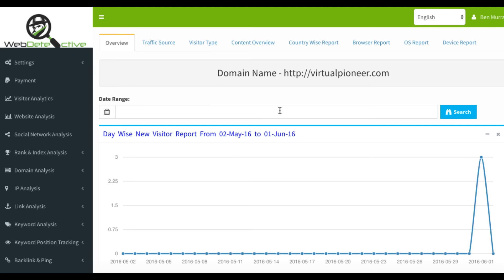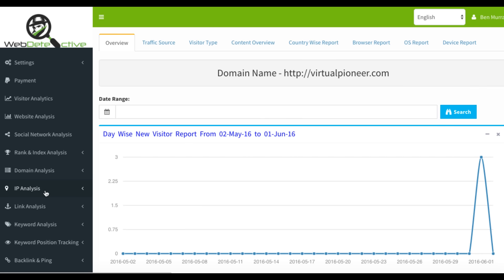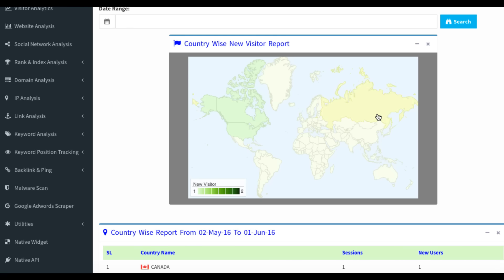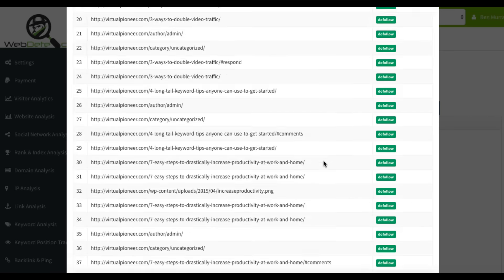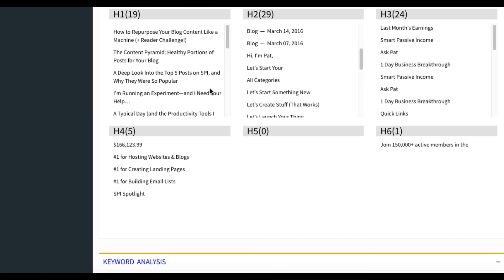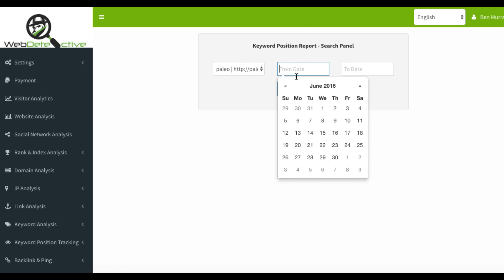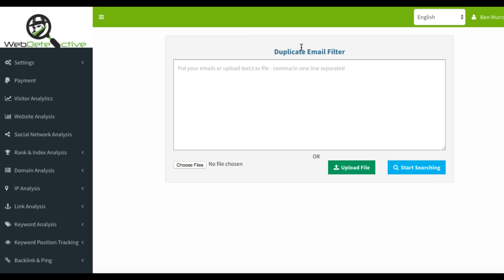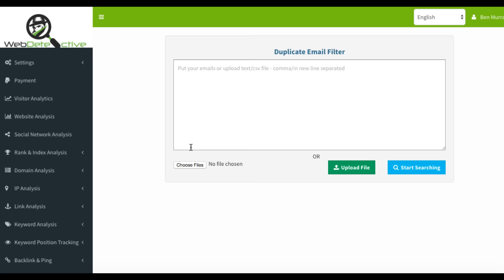Web Detective Pros & Cons + Highest Value Bonus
See the pros and cons of Web Detective in an honest review & see high value bonuses